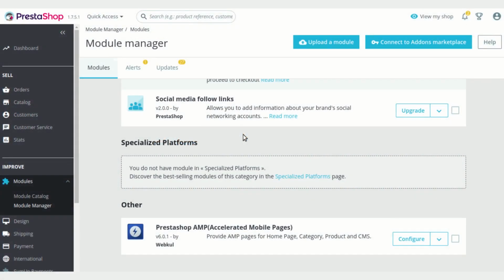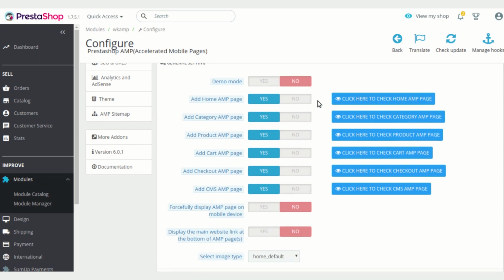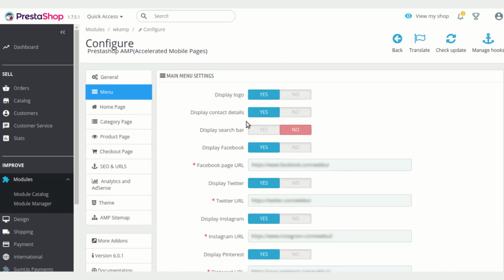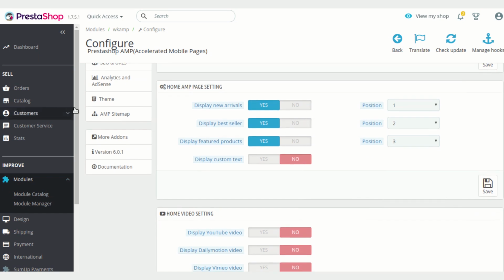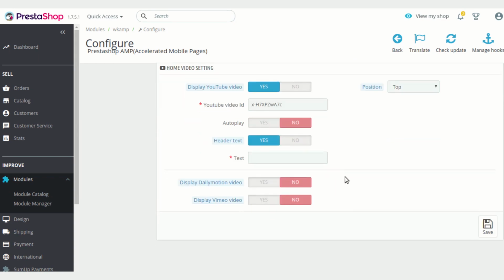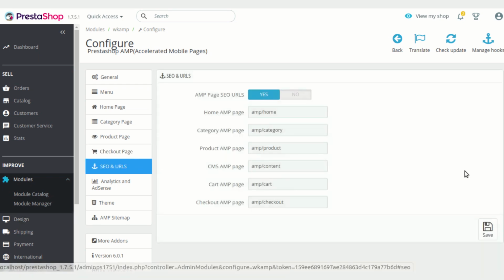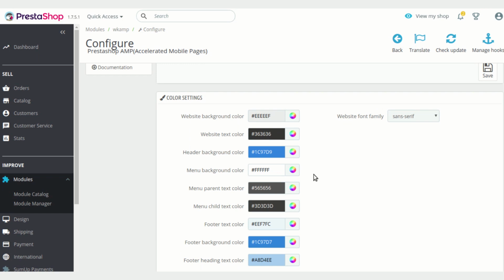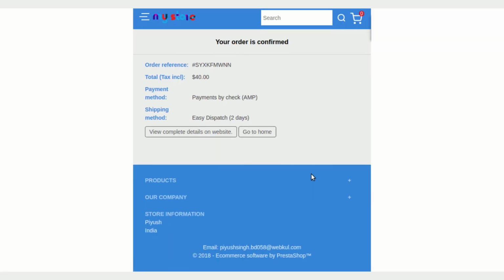PrestaShop AMP (With Checkout) - Workflow & Configuration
Do you often feel the need to create AMP pages of your website? So, that your customers can properly view it even on a mobile device. It seems that you do not need to worry now only because of PrestaShop AMP module.

With the help of this module, you can now create AMP pages for various pages of your website. Apart from that, it even has the ability to complete the checkout process in an AMP mode.

2. Raise a Ticket via our HelpDesk system